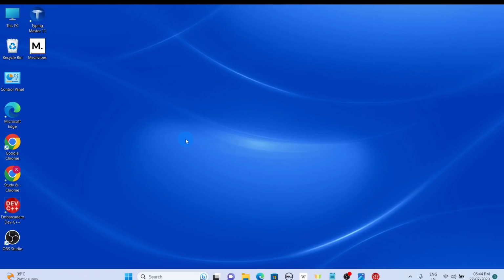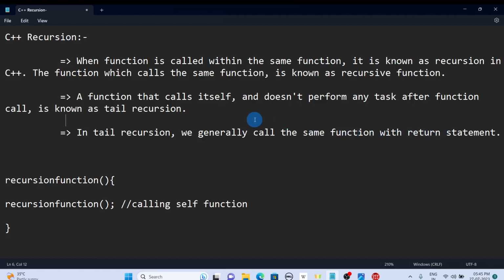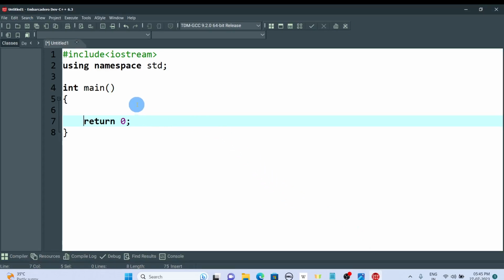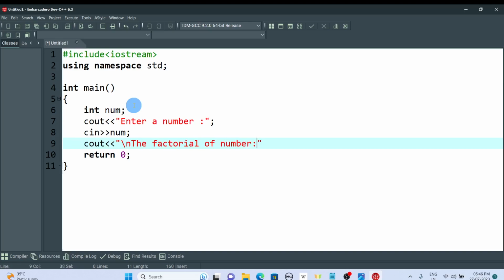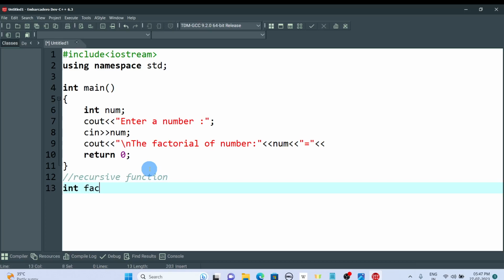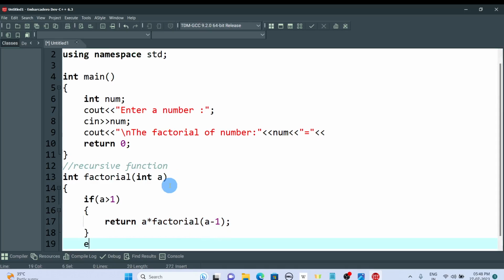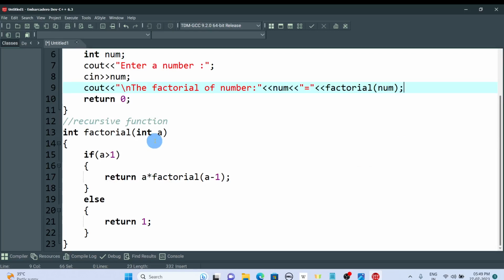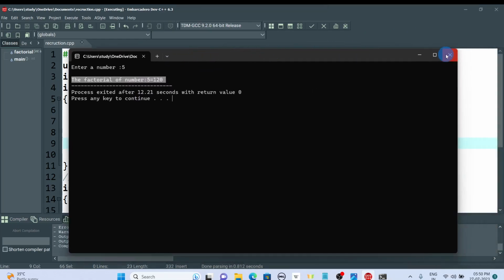C++ Tutorial For Beginners|C++ Programming| C++ Basics C++ For Beginners|recursive function |#14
*Welcome to THE ETERNAL KNOWLEDGE channel*

This channel is created only for "Educational purpose"

The contents upload in this channel is based only on my
   experience and my teachers experience.
You can also share your experience and knowledge
     with everyone by sending me the text of your knowledge
     in ""Email""   and all social media links given below.
                             //   GROW WITH EVERYONE  //